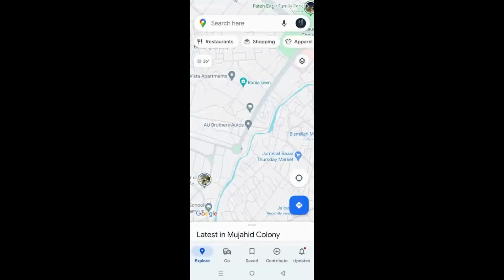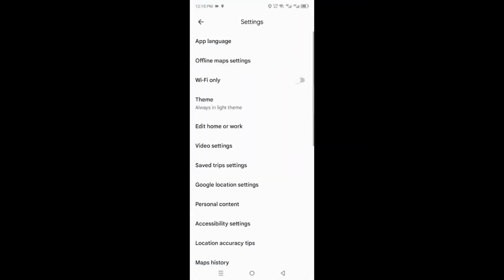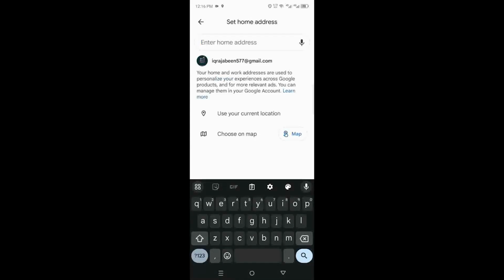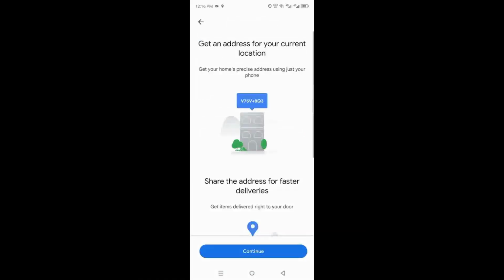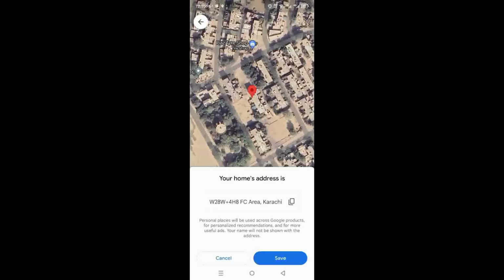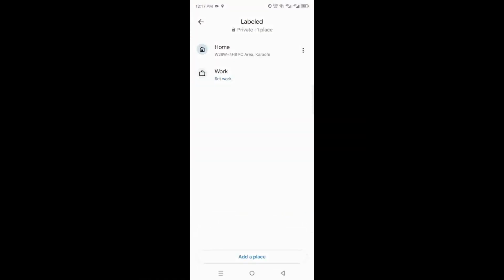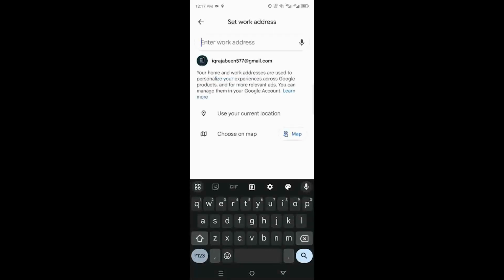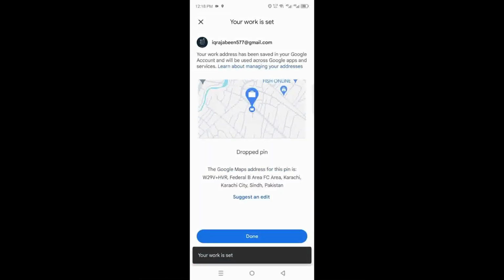How to Change Location on Google Maps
In today's video i'm going to show you how to change location on google maps, easy and simple tutorial to follow.